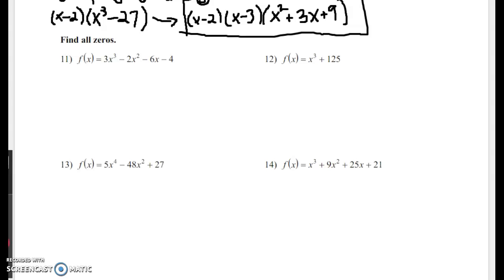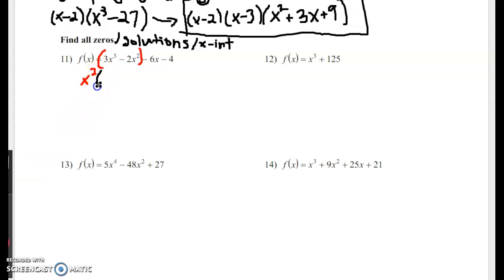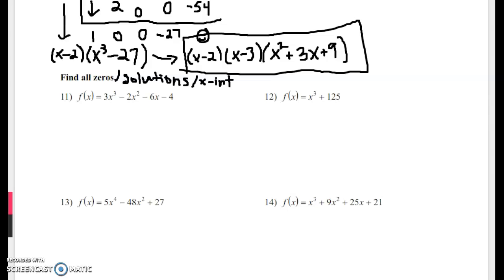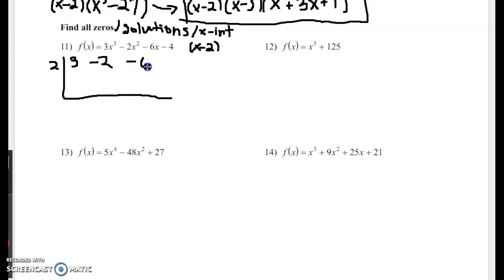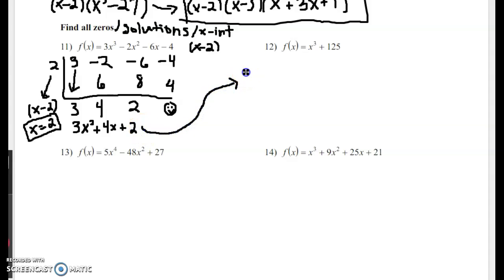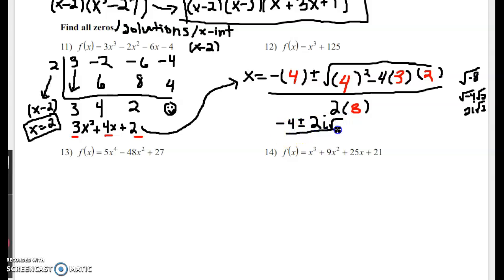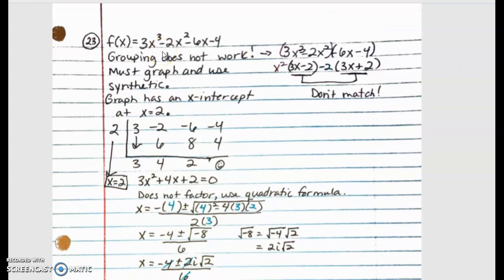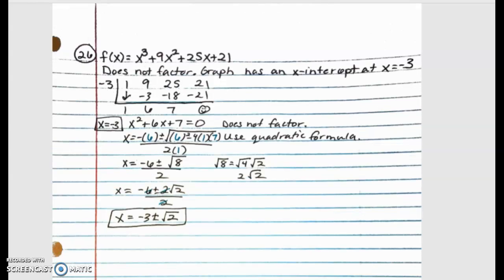Unit 6 Practice Test - Solving Polynimials (Part 2)